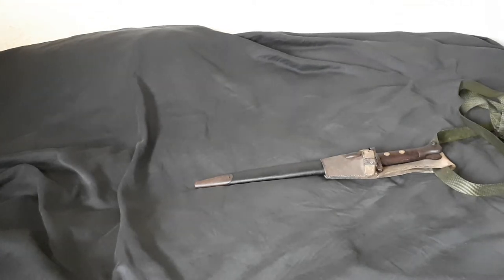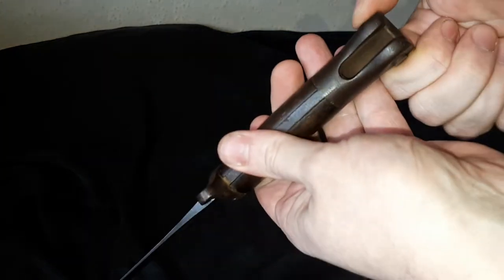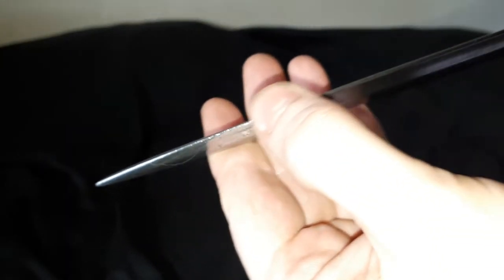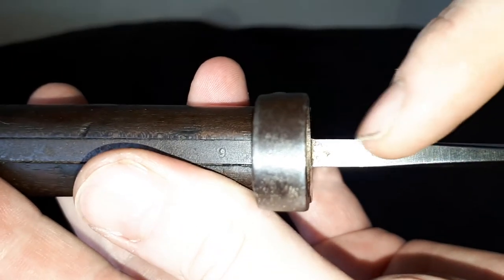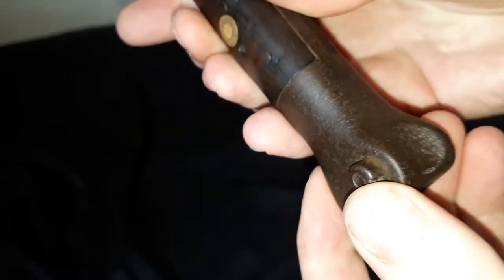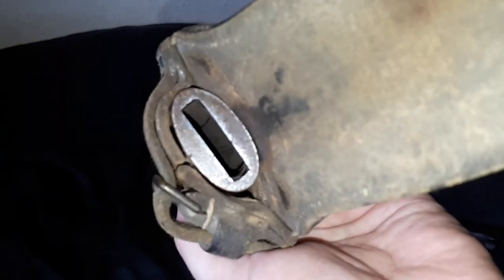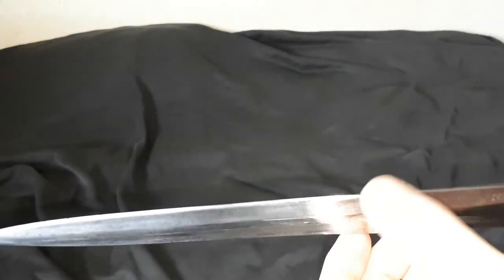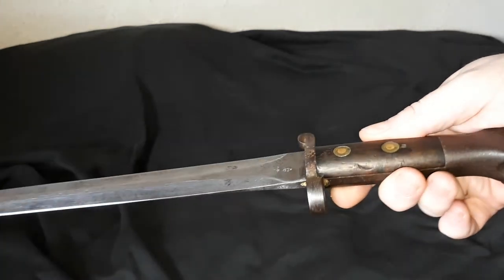British 1888 Pattern Lee-Metford Bayonet Mk1 Type 2 With Scabbard & Frog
Hello, this is a look at my Grandpa's old bayonet. He was in the Home Guard during World War 2, not sure if he was in anything prior where he was issued this, but here it is. It is the British 1888 Pattern Bayonet Mk1 Type 2 for the Lee-Metford rifle.

Not sure what "pattern" means, but ok. It is very cool. I show the markings which show it is pre-WW1, made in the Victorian era and this one was accepted into military service in March 1890.

It has some little dings in the narrow edges from where it has seen either use on people or during training (who knows!). The edges are not sharp, as it was designed only for thrusting forward and twisting and withdrawing for use on the next target. Sharp edges would have gone blunt pretty quick and risked getting the long 12 inch blade stuck in the chest, so they were all blunt. The tip is quite chunky for longevity of use, since when it was attached to a rifle, you would have a LOT of force to push it through clothing and into the body. It would essentially act like a spear. It was 12 inches long to enable it to go in the body and out the other side and draw muck and things into the wound upon withdrawing it.

The downsides with it being so long were that it could be a bit unwieldy in close quarters where multiple opponents might be, because you would take longer to pull out a long bayonet from a body than a shorter one. In fact some soldiers cut the blade shorter, sharpened the edges and turned it into more of a fighting knife.

Apparently these bayonets are not too hard to find, though I have seen one video which suggests that they are very rare to find with the scabbard. Not only that but in my case I also have it's frog too!

I am not sure how much it is worth and maybe some bayonet collectors might scoff at the fact that I have given it a clean and wax polish (using Renaissance wax, which the British Museum uses to preserve things) but I have not got any intention on selling it anyway. When I was given it, it was somewhat dull with grime on it, so I wanted it to look nice, while not wrecking it by sharpening the edges or anything.

If you happen to know how much this might be worth, I would be interested in your thoughts, but I am not actually selling it.